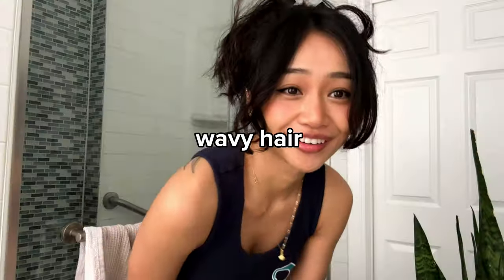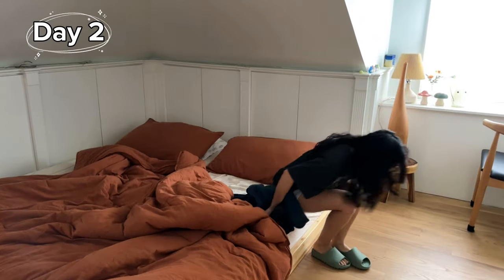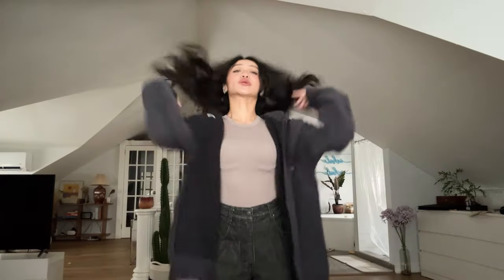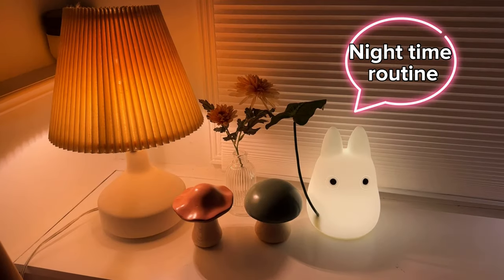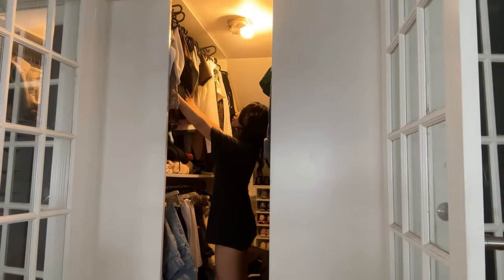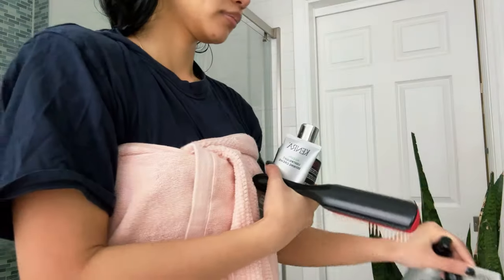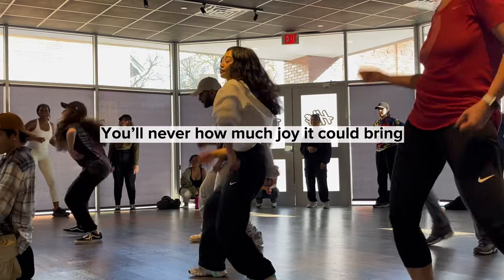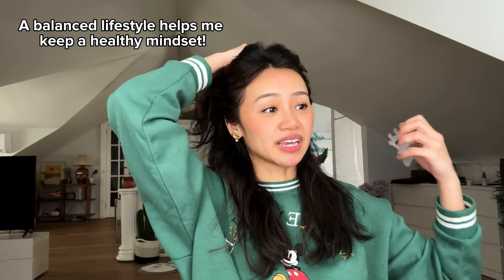My WEEK of Wavy Haircare Routine (How To Maintain)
In this video, I share my week of wavy hair care routine! I'll show you the days I wash, how I sleep, hairstyles when I'm feeling lazy, and what my hair looks like day by day! My hair really depends on my general lifestyle and activities so I'll share how I manage throughout the week. This is what happens when I wear my natural wavy hair all week and don't use ANY heat!

I'll share an updated wavy hair care routine soon but all the products I used are linked on my Amazon.

Denman Brush
TGIN Leave In
Kenra Leave In (lightweight/ good for fine hair)
Defining Creme
Sealing Oil